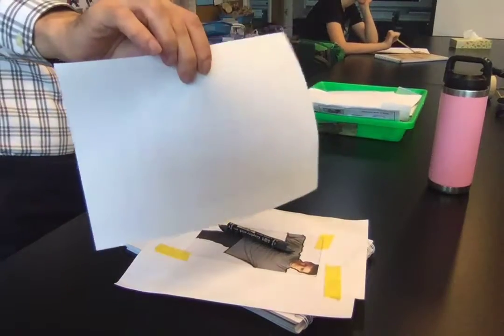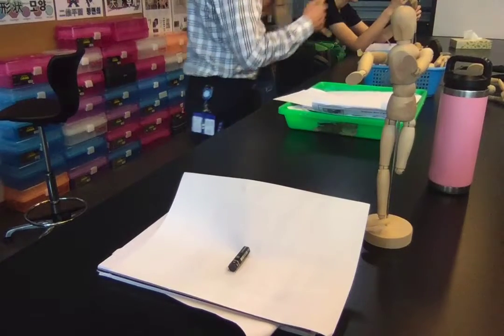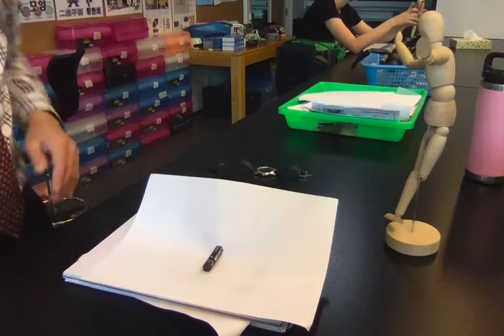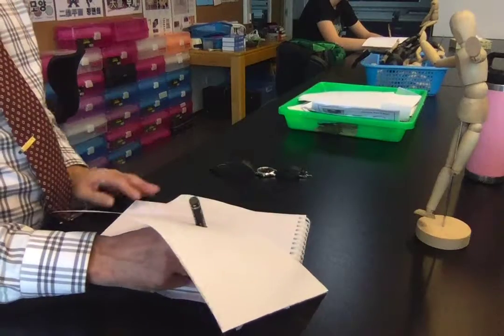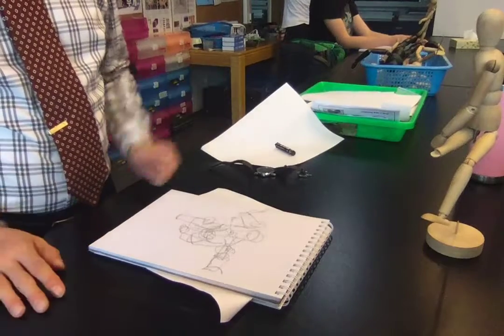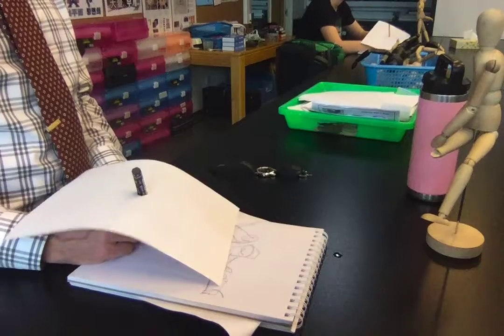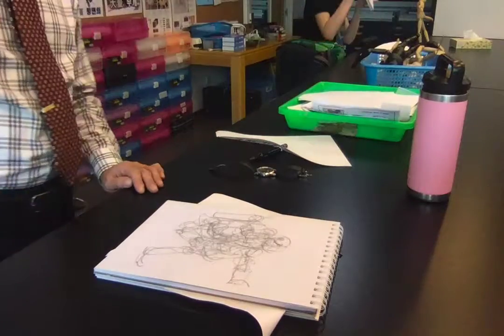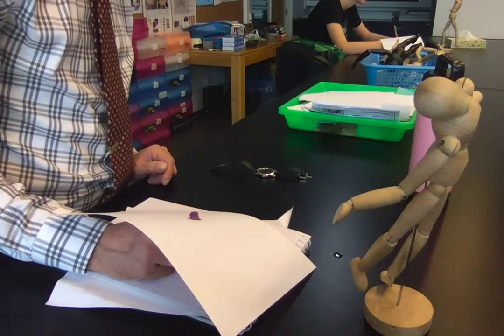Gestural Drawing I - Blind Drawing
In class video of part one of gestural drawing where I explain the class activity for blind drawing.